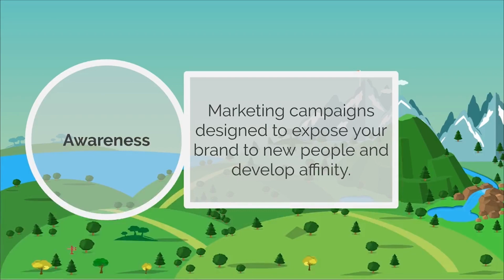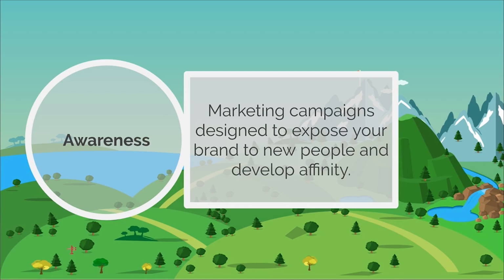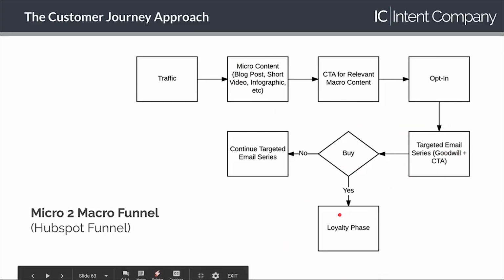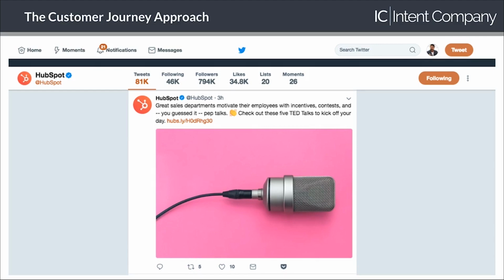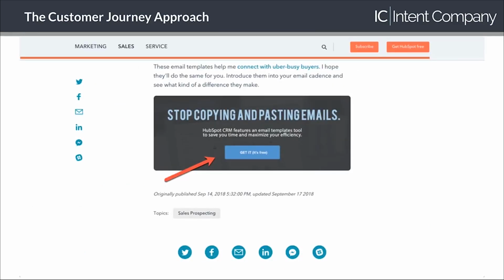Put an End to Purposeless Marketing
Most brands today post on social media in some form or another.

But very few brands know why they’re doing it.

They might know ‘it’s good,’ but without purpose, their marketing will always be subpar.

Brands that throw action at their blog and social media accounts do have the right idea. Social media and content creation are super valuable for brands looking to grow long-term marketing solutions and successes.

But only when you do it right and knowing why you’re doing it in the first place is critical.

We’re posting valuable content (your content is valuable, right?) to our site and profiles because that’s the best way to help people know you and trust you.

A customer must do those two things before becoming your customer.

 They have to know your brand.

 And they have to trust it.

A consistent flow of valuable information and content isn’t just a way to have people know and trust you; it’s a guarantee.

Brands without purpose will post a lot, but it will rarely be valuable and never be cohesive.

Both of those really hurt your brand’s marketing.

Don’t worry; we have a fantastic, repeatable way for brands to continually post valuable content and messaging.

Start by creating a piece of valuable content for your target audience. Make it something people will want to read or watch for free and that they will get something from. It can be an eBook, webinar, or masterclass, for example. We call this a macro asset; you’ll see why in the next 40 words.

Then, that piece of content becomes your blueprint for your brand’s posts, articles, and messaging.

Take the next step by checking out our free Customer Journey Approach Masterclass No matter where you are with your brand’s marketing, you’ll find something valuable here.